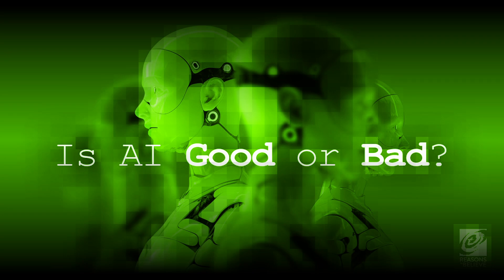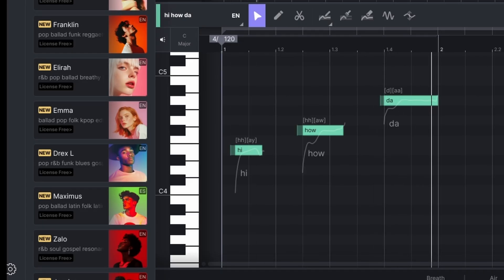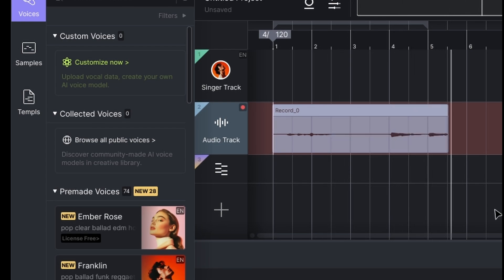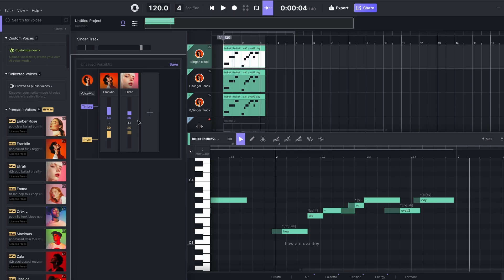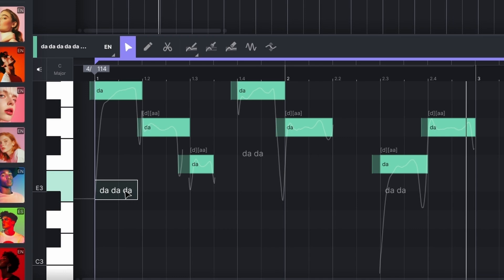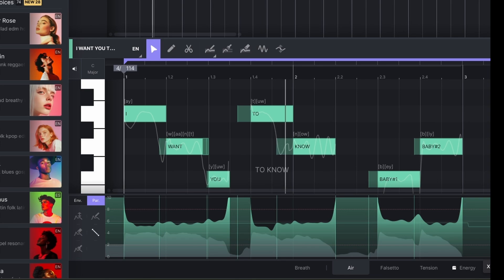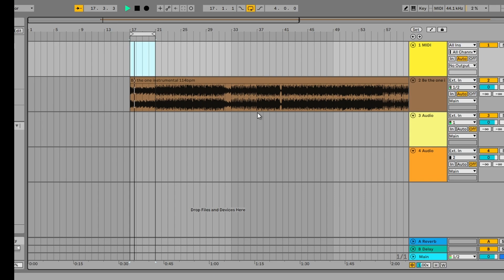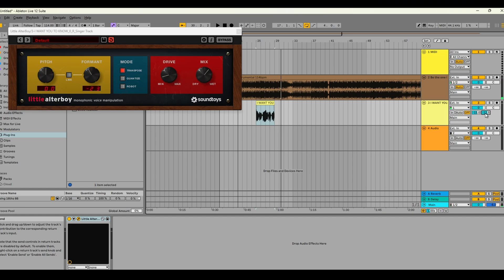AI Vocals - A whole different level - Ace Studio Review and demo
With this tool, can you ditch your singer? Can you, as a producer create songs on your own without having to work with a vocalist?

Well I hope this video gives you some insight on what you can or cannot do.

0:00 demo and *my long introduction - is !AI" vocals worth it?
1:04 AI Studio basics - writing notes into the studio
2:17 adjusting modulation, formant and vibrato
3:05 selecting/creating scales to write notes
3:33 singing into AI Studio and converting to the vocal selected
4:20 creating vocal doubles/timbre/style
5:06 "merging" multiple singers
5:29 importing instrumentals and writing notes against the instrumental
6:15 writing lyrics into AI Studio
7:33 adding breath and tension/energy/formant/falsetto
9:31 exporting the vocals to DAW
9:48 mixing vocals in Ableton
10:50 how it sounds with the instrumental!

Also, you get a 90 day trial, so you can get your money back if you dont like it.